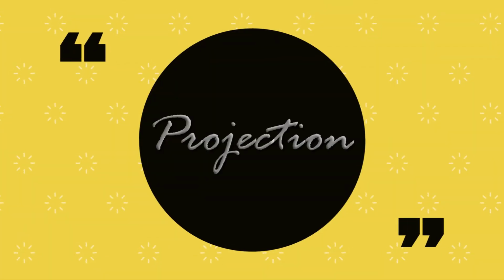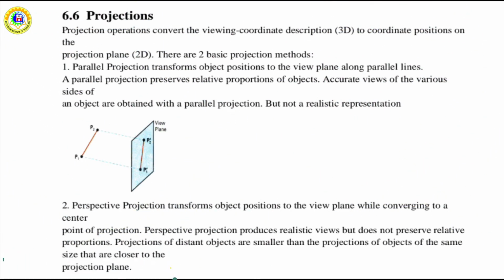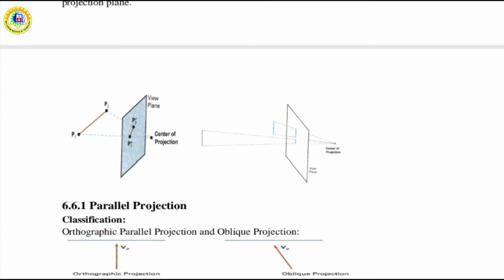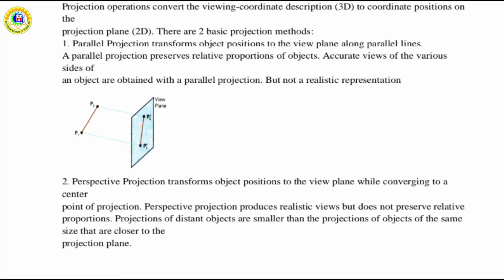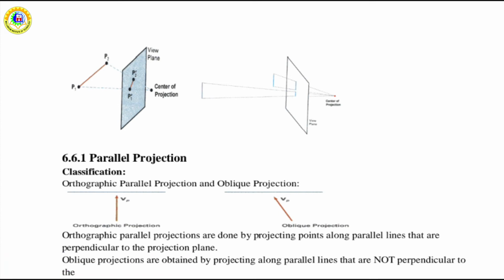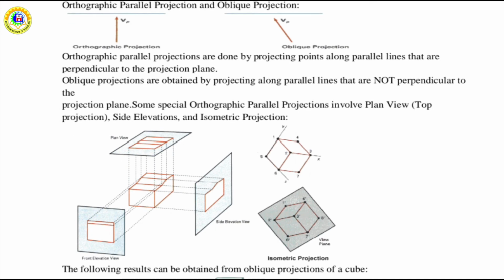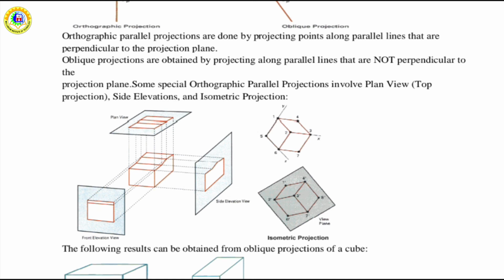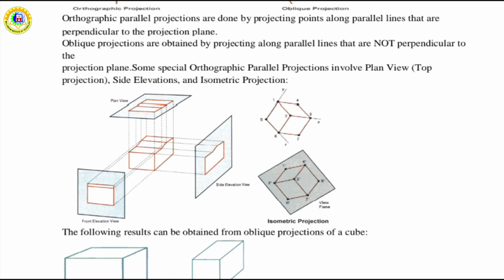Projection in Computer Graphics _ By _ Mr. Pijush Bairi